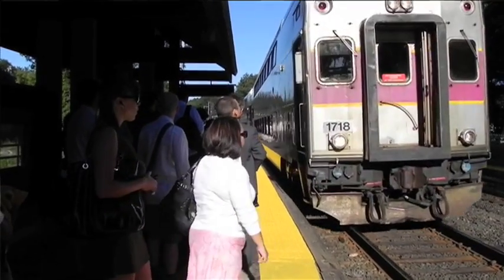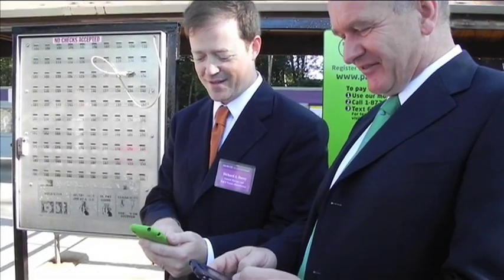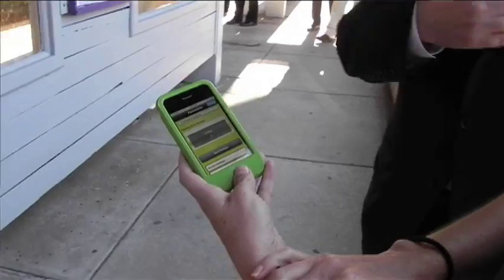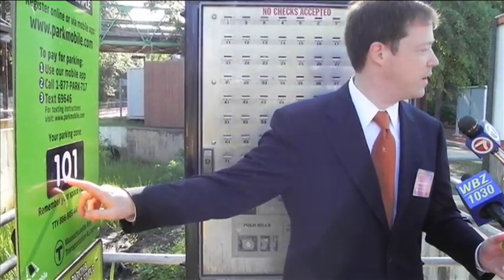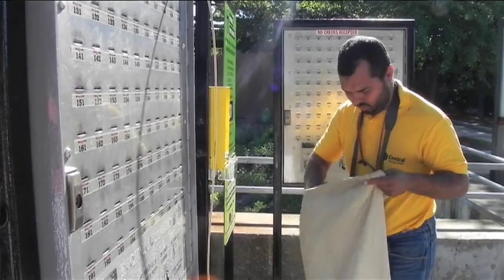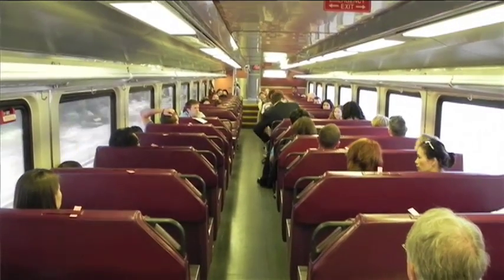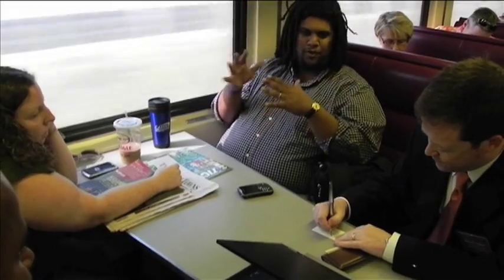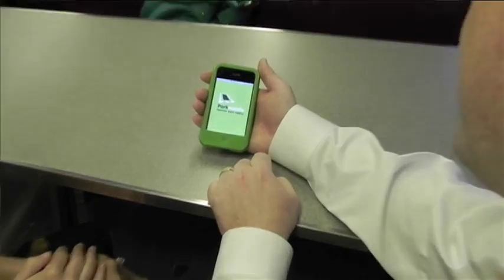MBTA Parking Made Simple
MBTA General Manager Richard Davey visited the West Natick Commuter Rail Station today to demonstrate the new and easy way to pay for parking at T lots.  The visit is also the latest stop on his "Join the GM" series of sessions along with his senior staff to listen to customers' questions and concerns.

Beginning Friday, July 23, a simpler system for parking lot payments will allow daily commuters and visitors to use their mobile phones and an online account to pay for parking at MBTA lots.

Customers parking in MBTA-owned and operated lots with existing cash honor boxes will be able to pay for parking online or via phone while in their cars or once they board a train, bus, or commuter boat.

As part of a new partnership with Parkmobile USA, customers can and enroll in the new program for free, and have access to their on-line accounts 24 hours a day/7 days a week. T riders can also download a mobile app.

Once registered, customers can use the mobile app, the internet, a text message or a phone call to pay for parking. TTY service is also available. The phone number will be displayed on signs at MBTA parking facilities.